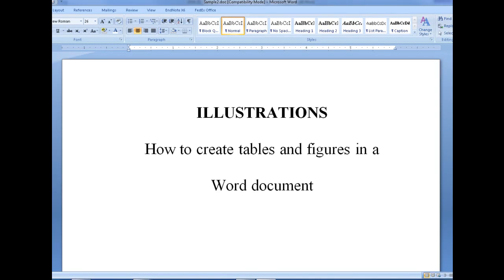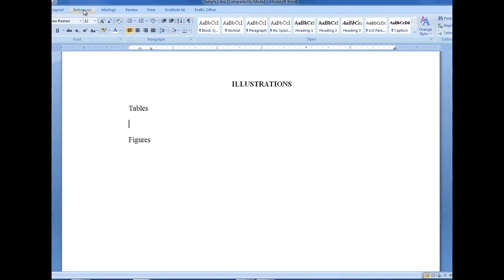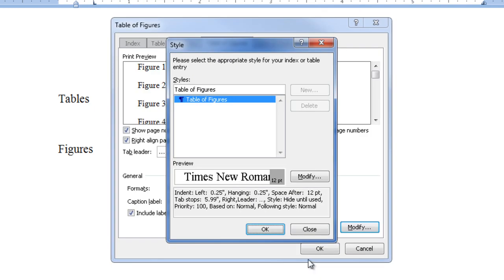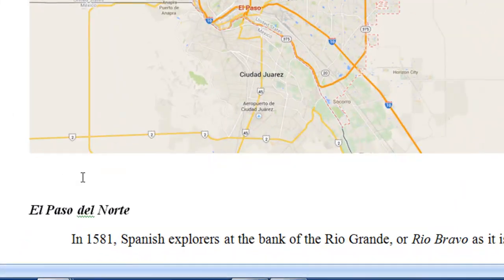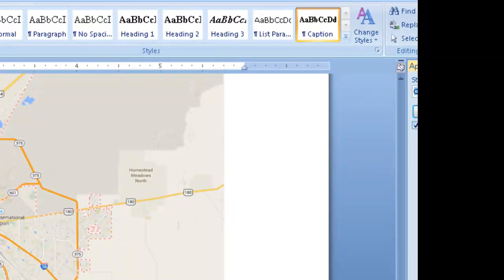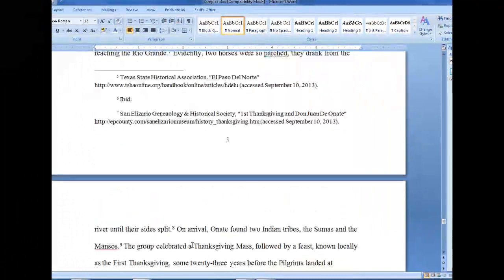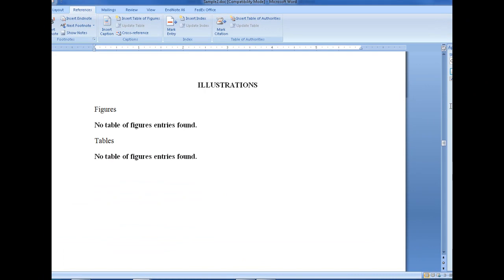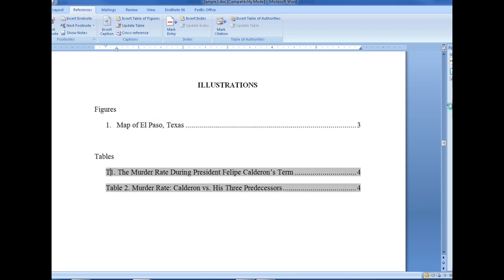How to format tables and figures on your Illustrations page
This short video will describe how to format tables and figures that you have included in your dissertation or thesis.